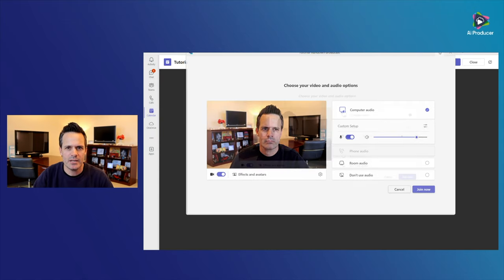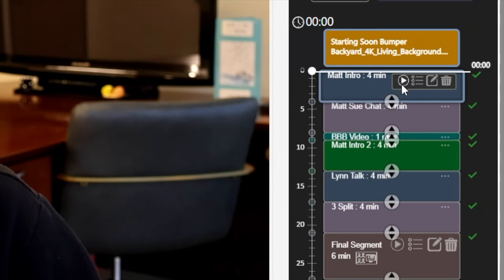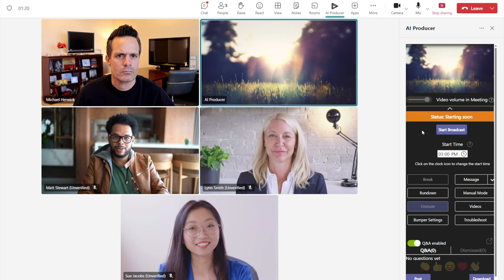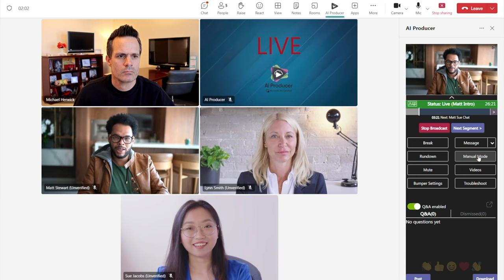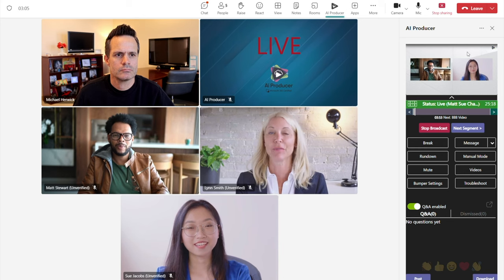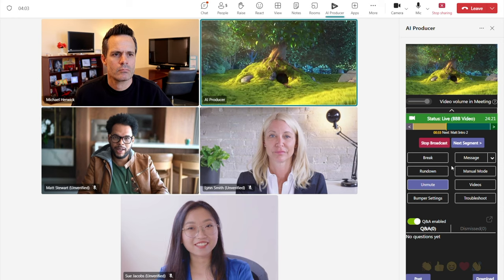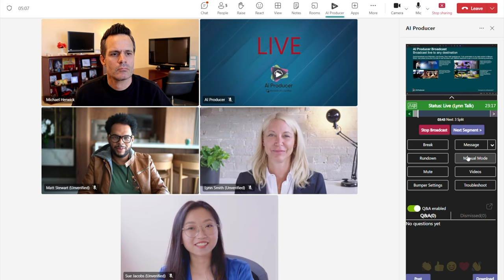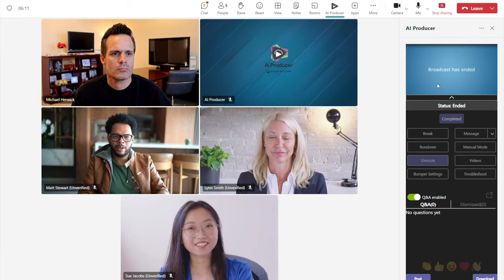HOW TO RUN A PRODUCTION USING RUNDOWN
0:00 Intro
1:23 Join prodution meeting
1:48 Double check the settings
2:33 Prepare the broadcast
3:18 Start broadcast
4:54 Explaining the control room